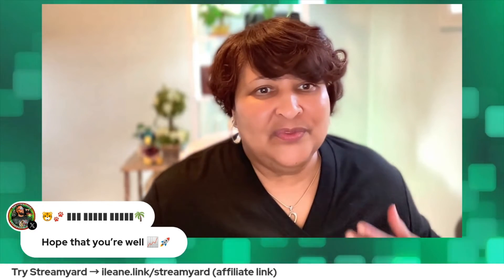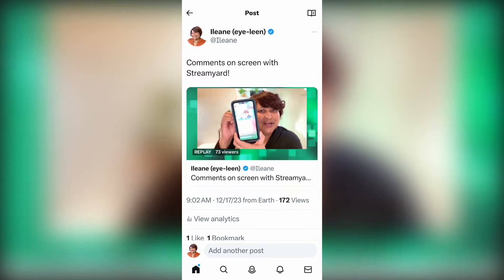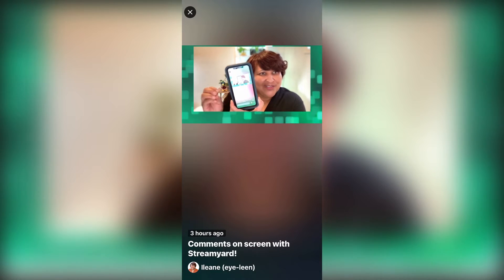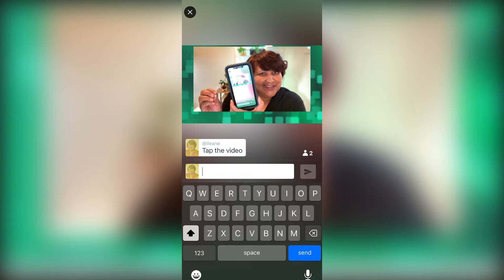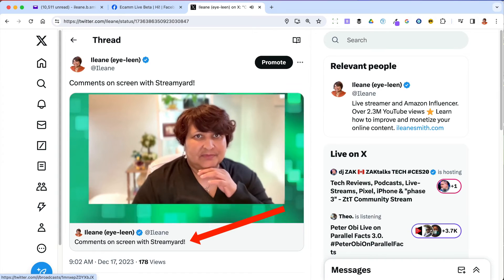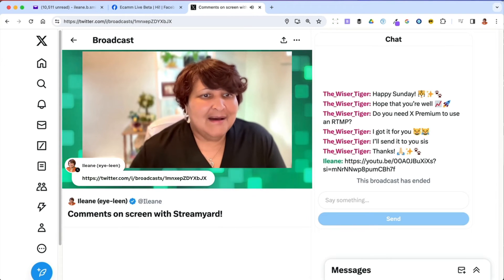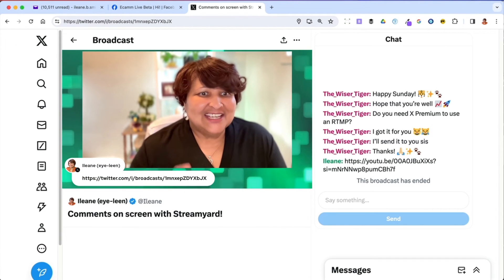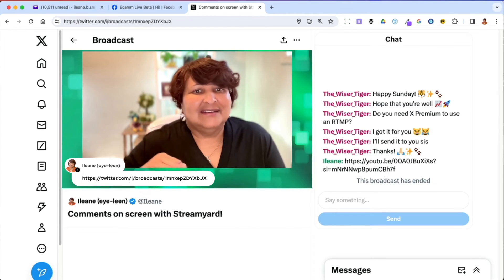How to Show Twitter Live Comments on Streamyard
We have waited too long for this and finally @StreamYard let's us bring comments from Twitter live on screen.

Increase engagement with your audience when you go live on Twitter by putting their comments up on screen!

TRY THESE APPS ✅